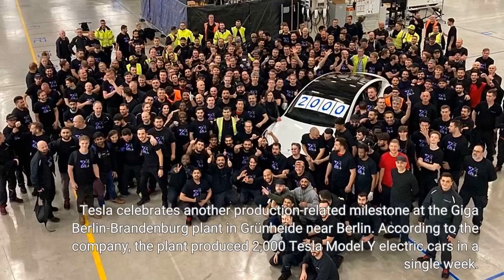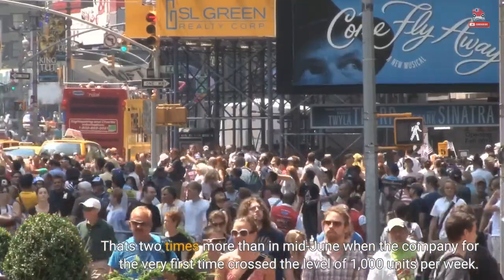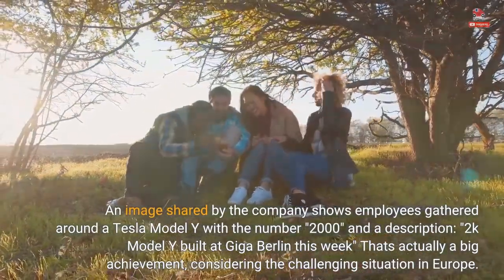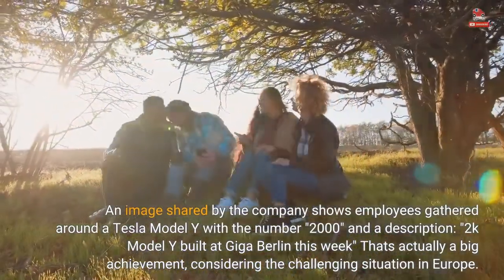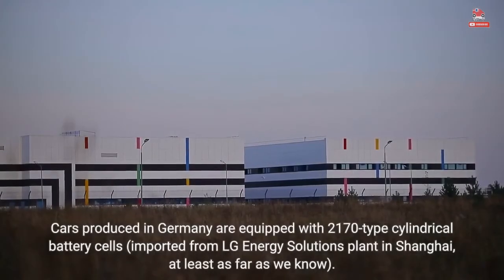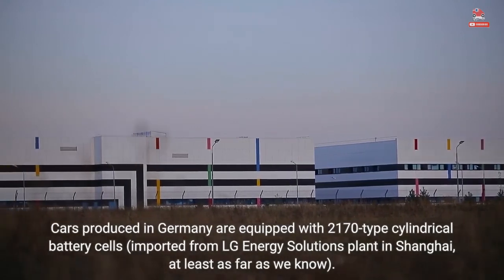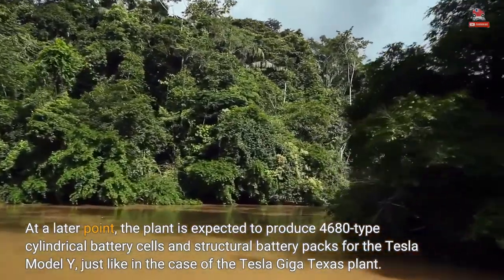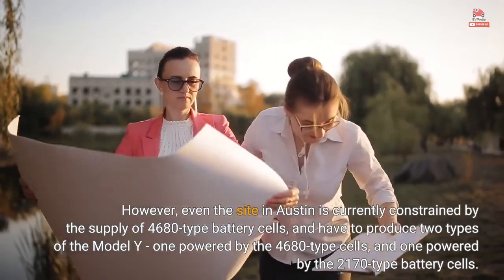Tesla Giga Berlin Production Increased To 2,000 Cars Per Week